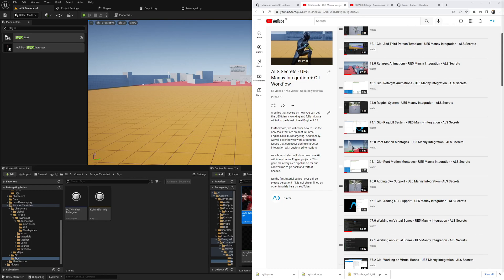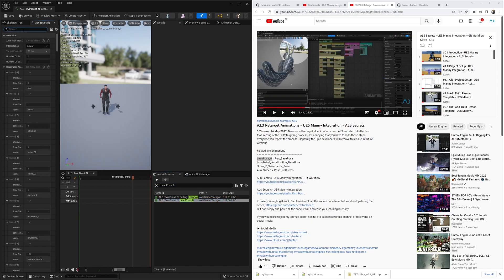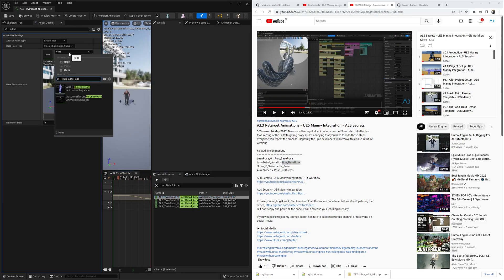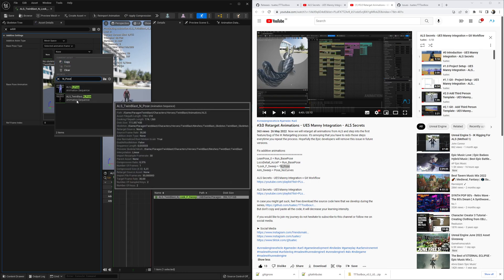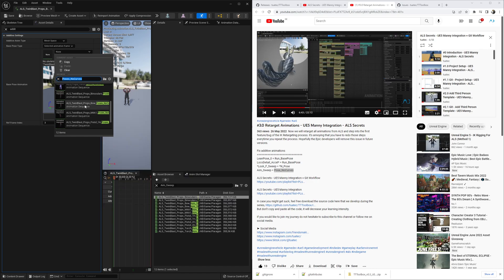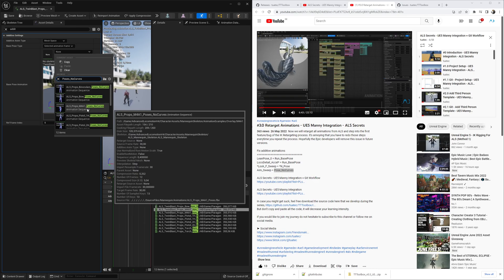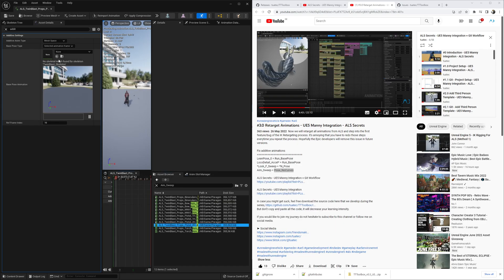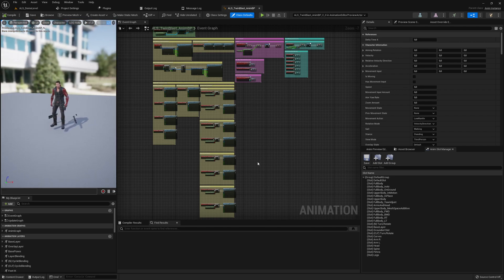#8 Fix Additive Animations - Retarget Paragon TwinBlast to ALS - UE5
Within this part we will correctly setup the additive base pose animations. Somehow UE5 does not take care about them a lot during retargeting animations.

Here is the list I use for ALS based systems.
Fix additive animations
LeanPose_0 = Run_BasePose
LocoDetail_Accel* = Run_BasePose
*Look_F_Sweep = *N_Pose
Aim_Sweep = Pose_NoCurves

For the entire series was used.